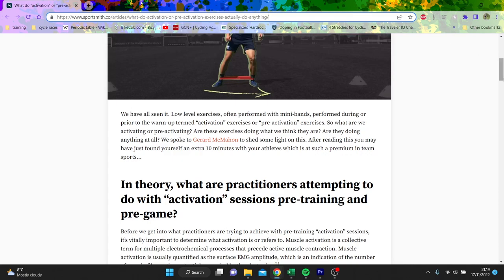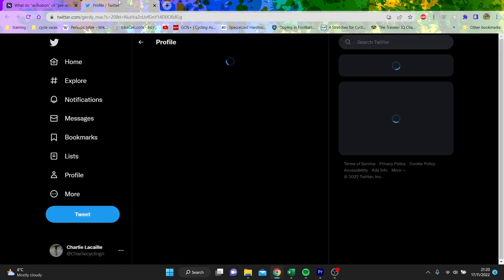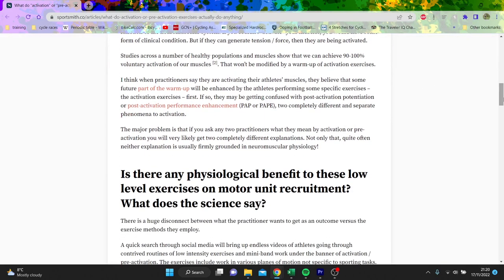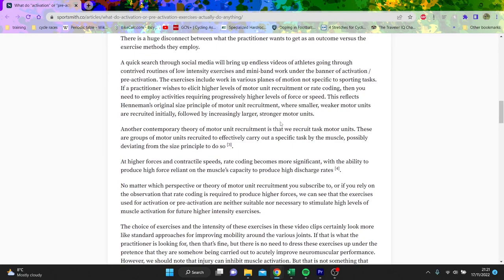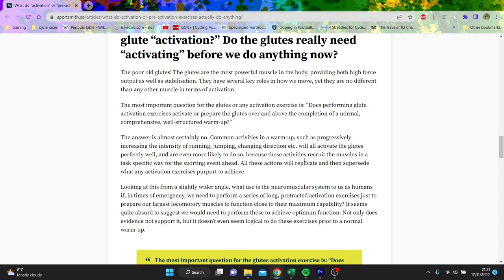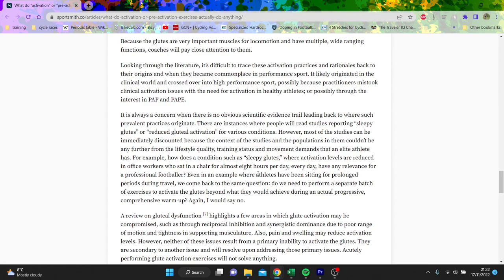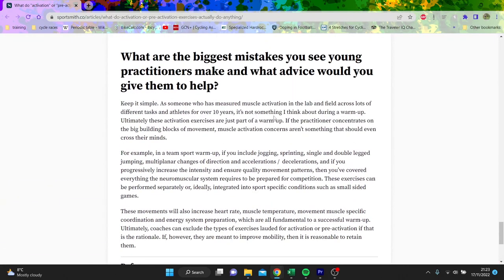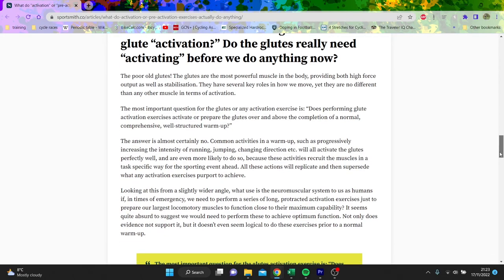Should you do ACTIVATION BEFORE CYCLING ??